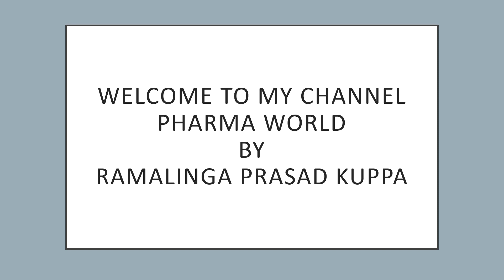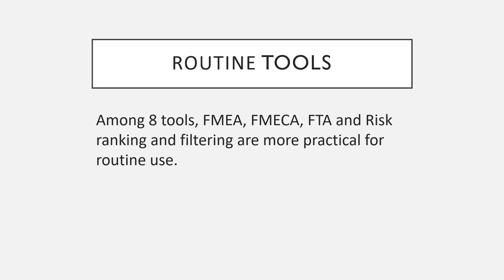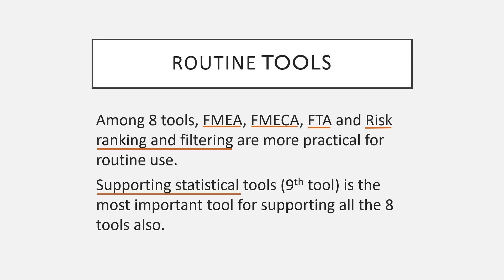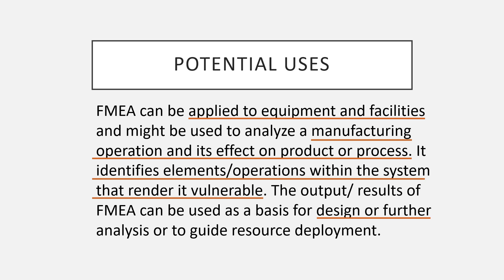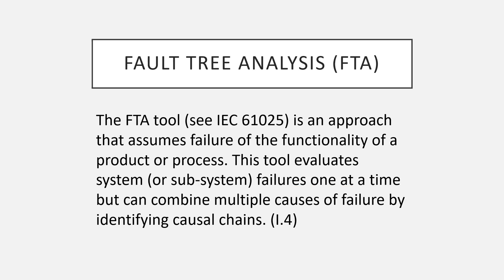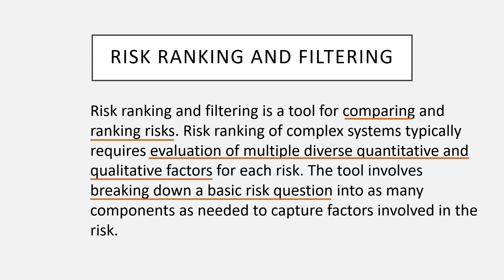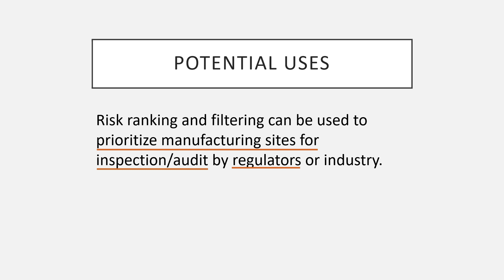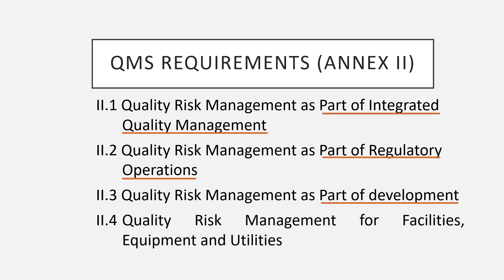ICH Q9 RISK ASSESSMENT TOOLS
Risk assessment management tools help identifying the risks and mitigating for improvements. This video helps you to take a brief tour into various intended concepts of risk management tools. This also touches briefly on integrating the QRM tools into QMS. - Ramalinga Prasad Kuppa.